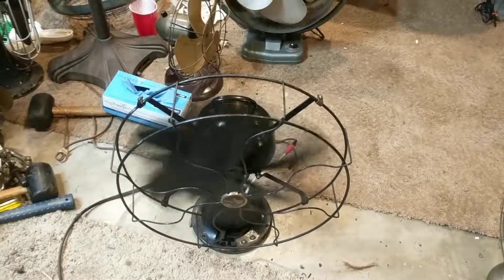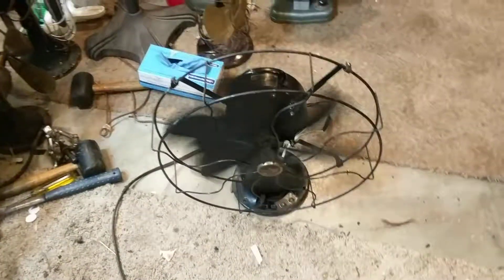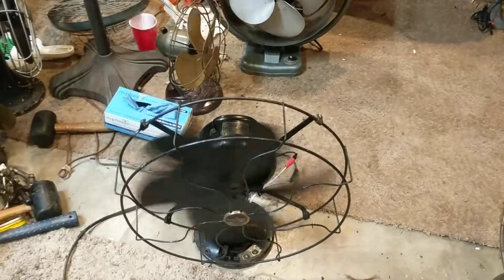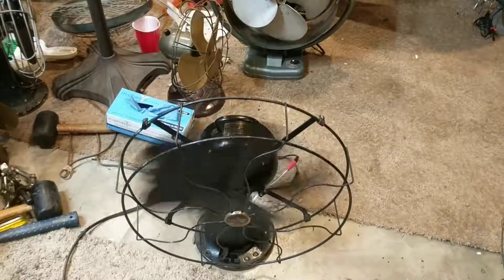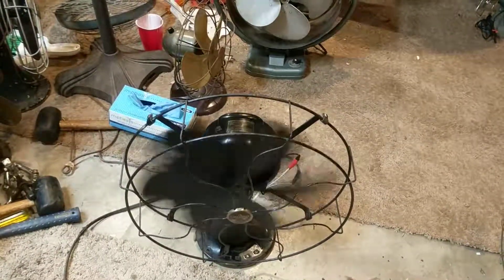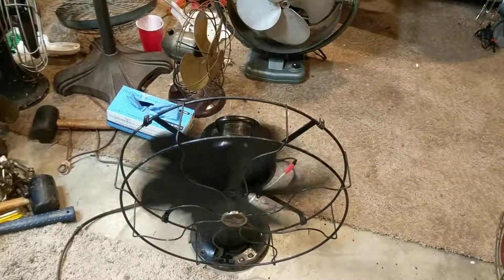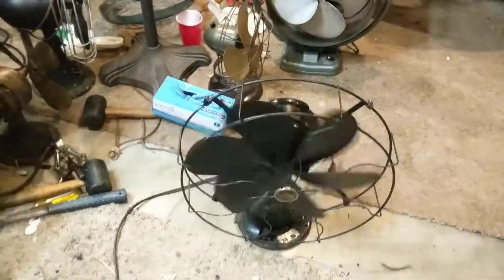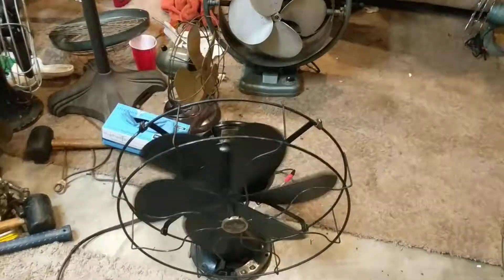Emerson electric 16" fan model 73668